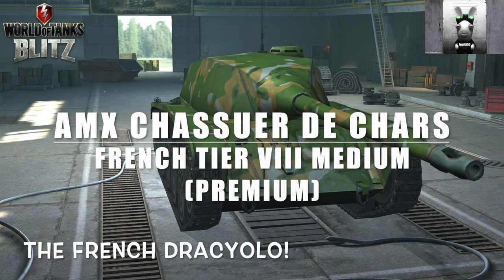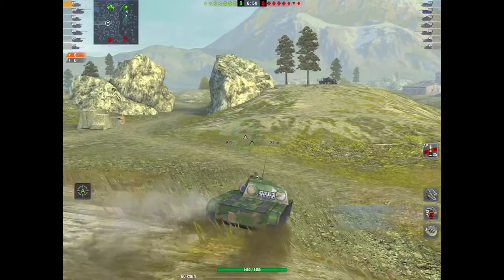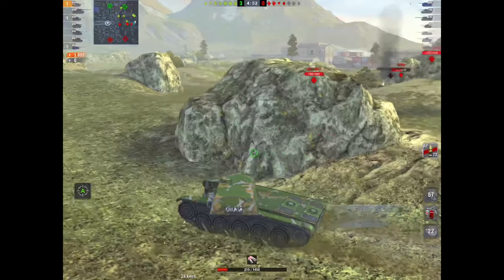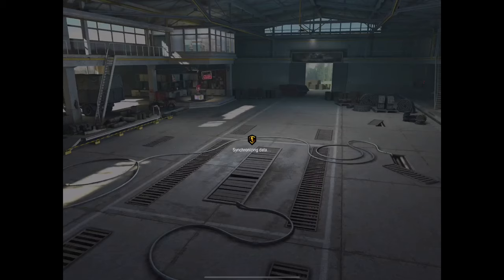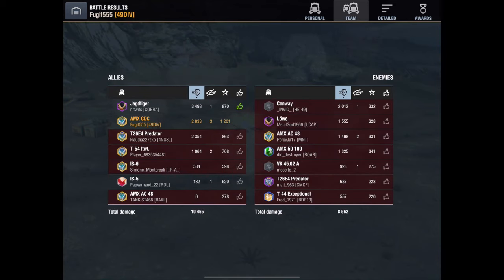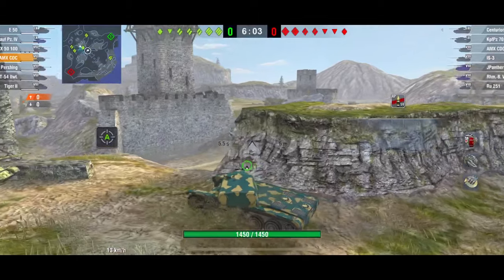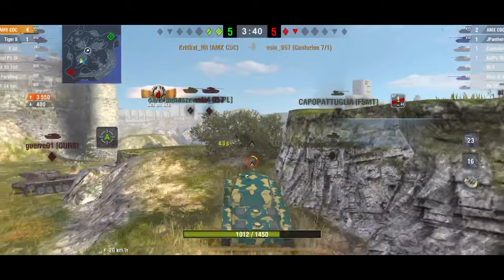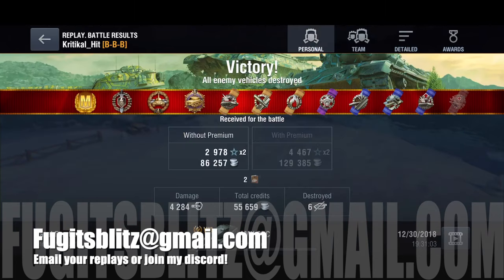AMX CDC: French Tier VIII Yolo tank - In Store NOW!: WOT Blitz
The truly superb AMX CDC, currently in store for 9,000 Gold (all equipment unlocked and a camo/avatar) or 7,500 for just the tank and a slot. My advice, spend the extra get the works, it is worth it!

Big thanks to Kritikal_Hit for kindly sharing their replay